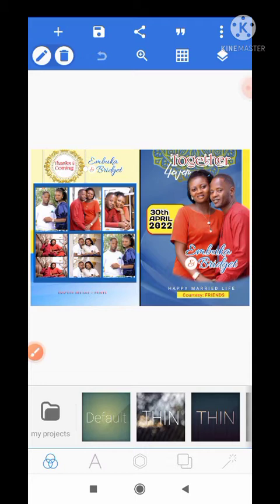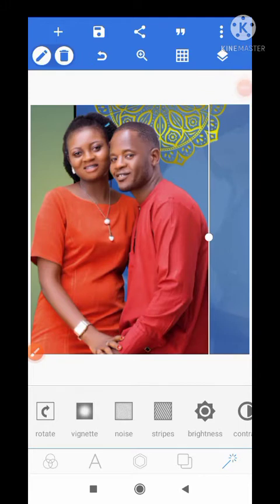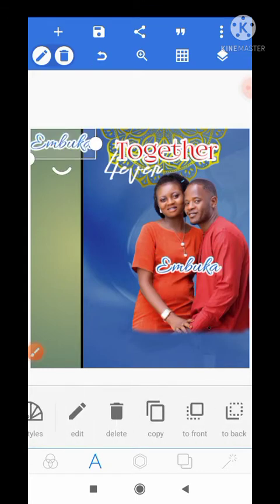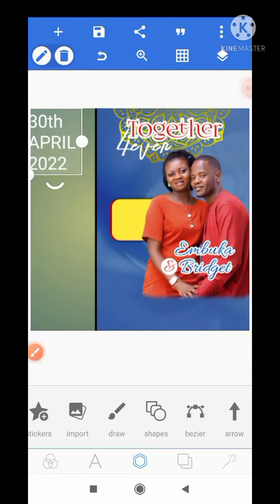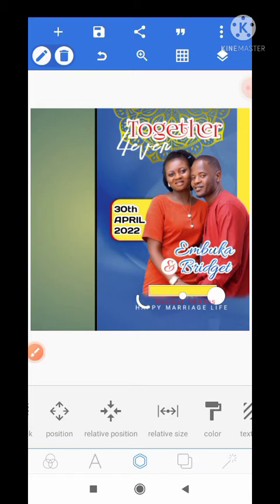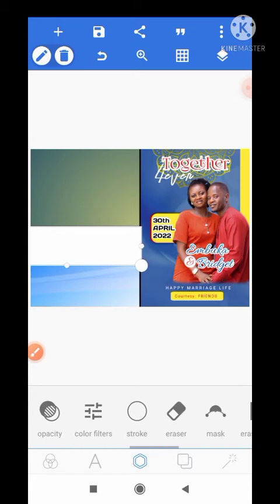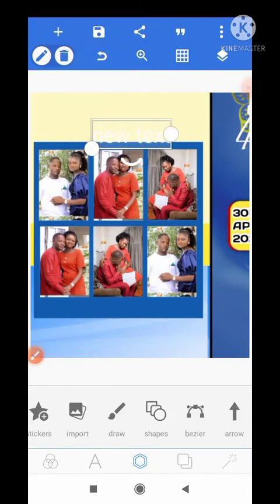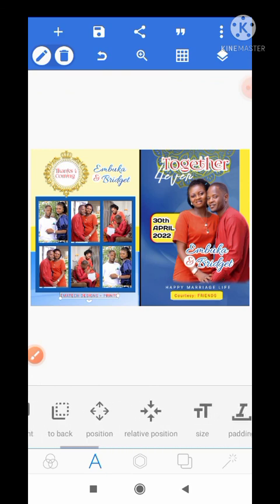How to design a Wedding Jotter using Pixellap on your mobile phone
Mobile phone design of front and back cover of a Jotter using Pixellap

Join my telegram support group, where I'll be sharing graphic design tips and tricks, and I'll also be sharing Graphic Design resources and softwares for free...